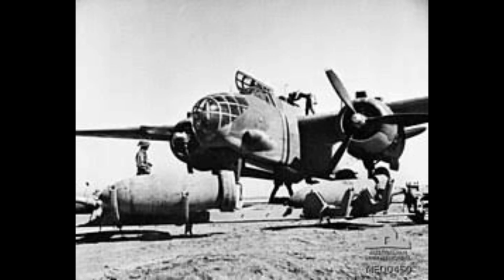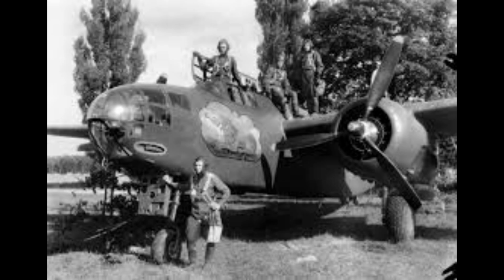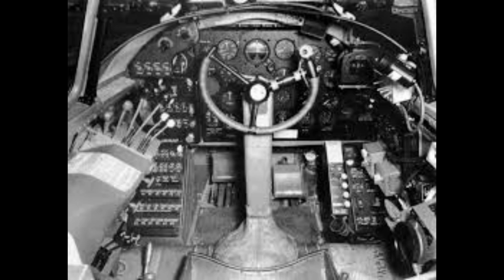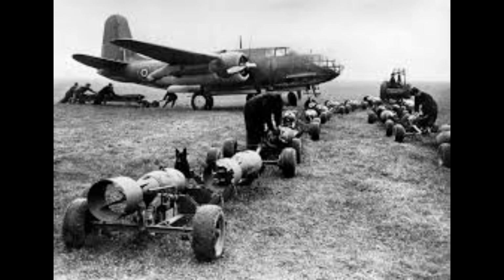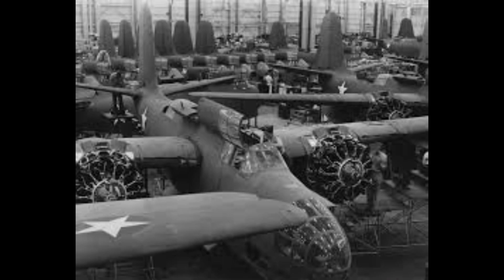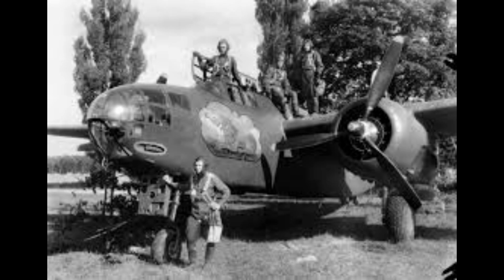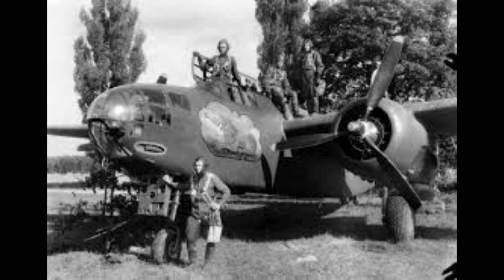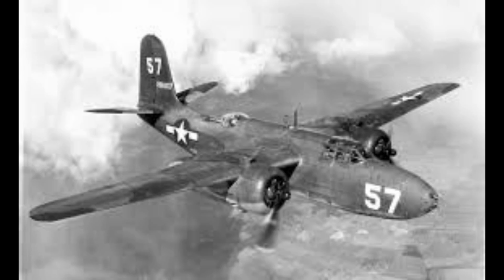German Pilots Mocked A-20 Havocs — Until 6×.50 Cals Shredded Formations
March 21st, 1943. Over the flat coastal lowlands of occupied Holland, Oberleutnant Klaus Mertens spotted what appeared to be easy prey: six American A-20 light bombers flying without escort. Intelligence briefings had dismissed these "Glasnasen" (glass-noses) as mediocre bombers with weak forward defenses. Mertens armed his weapons and dove to attack from the front quarter—exactly where German doctrine said these bombers were most vulnerable.
What happened in the next seven seconds would shatter everything Luftwaffe intelligence believed about American tactical aviation.
The A-20's nose erupted with muzzle flashes. Not a single defensive gun—six fifty-caliber Browning machine guns firing 3,600 rounds per minute in perfect convergence. The "light bomber" Mertens thought he was attacking had been transformed into a devastating gunship that turned the hunter into the hunted.
In this documentary, we reveal the shocking true story of how field modifications in the Pacific created a weapon that German fighter pilots were never prepared to face—and how American innovation transformed a conventional bomber into one of WWII's most feared ground-attack aircraft.
What You'll Discover:
• How Pacific combat turned the A-20 from bomber to gunship
• The technical reality of six .50-cal guns creating a "wall of death"
• Why Luftwaffe forward-quarter attacks became suicide missions
• German pilot accounts of their first encounters with concentrated fire
• The 341st Bombardment Group's devastating missions over Europe
• How 2,000+ rounds of ammunition changed tactical doctrine forever
• Field modification genius: from Townsville, Australia to factory standard
• The industrial capacity that produced this firepower en masse
• Personal accounts from both attacking German pilots and A-20 crews
• Why this "mediocre" bomber earned grudging Luftwaffe respect
This isn't just about adding guns to an airplane—it's about how combat-driven innovation, rapid industrial implementation, and tactical flexibility created a weapon system that forced the Luftwaffe to completely rewrite their engagement doctrine.
From the first shocked German pilot reports to the devastating ground-attack missions supporting the advance into Germany, witness how the Douglas A-20 Havoc went from being mocked to being feared.